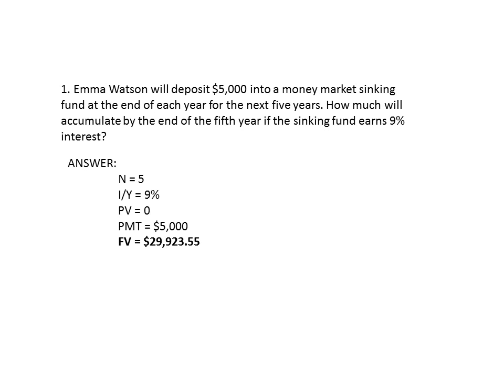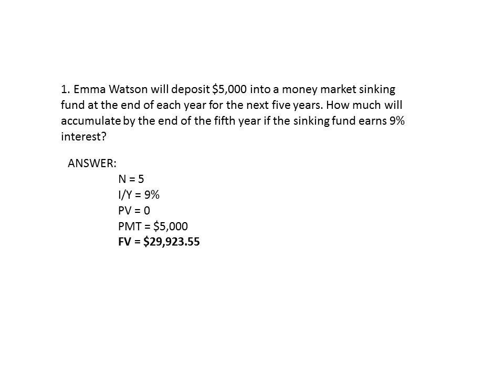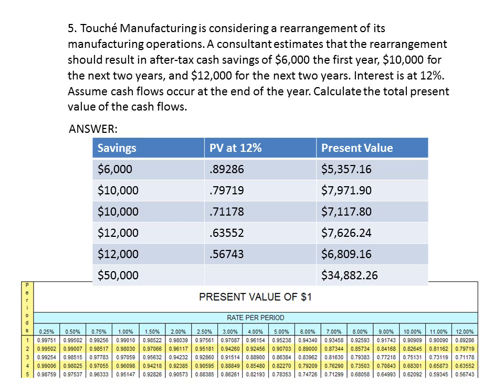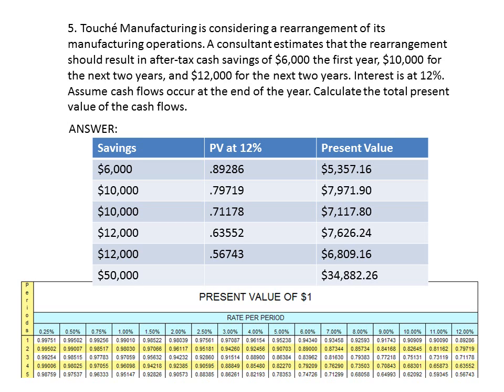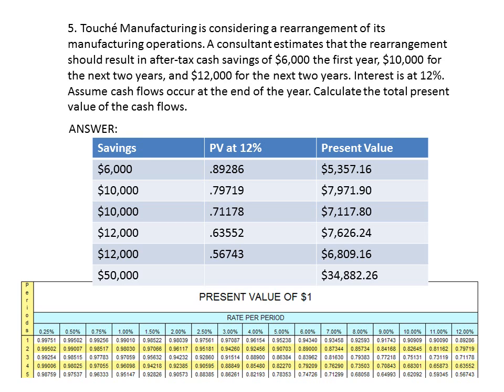ACCT 301 Dr. Park's Chapter 6 H.W